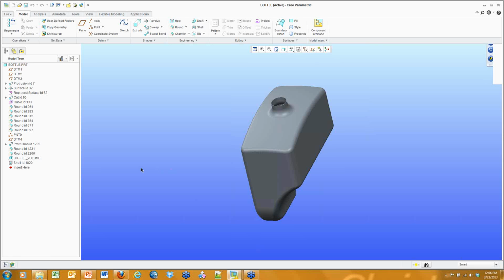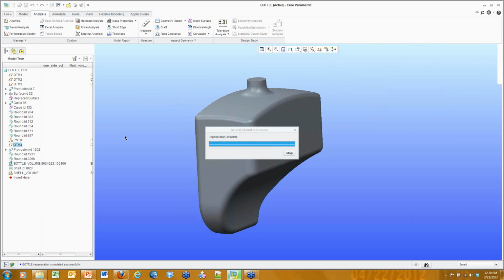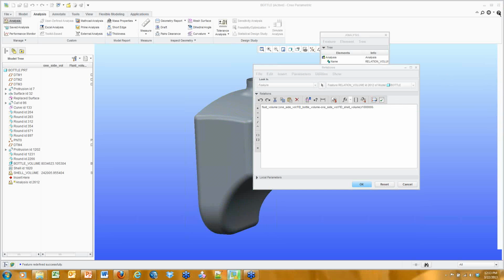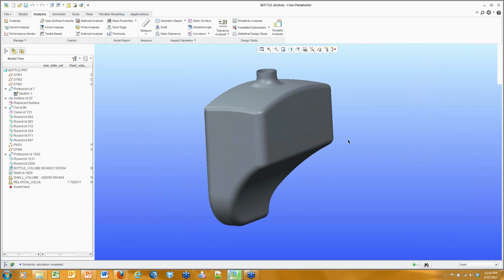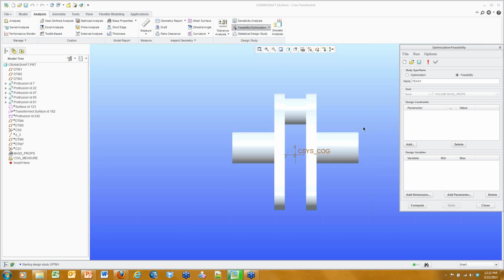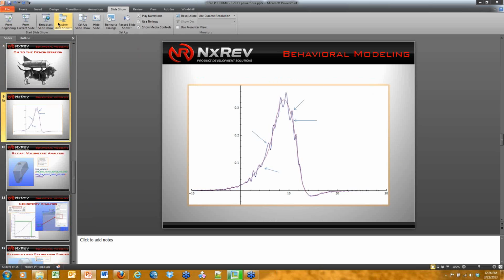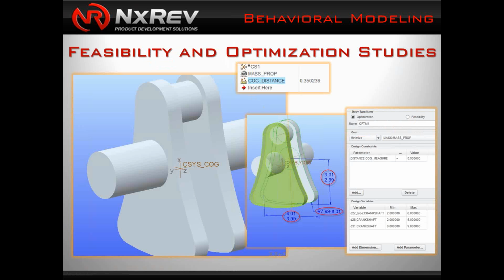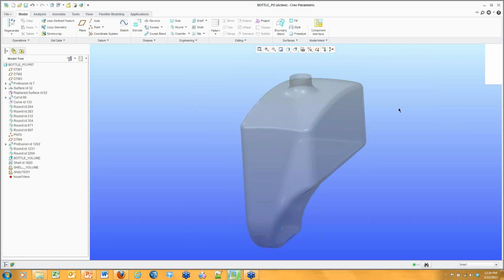Optimizing Designs with Creo's Behavioral Modeling Extension